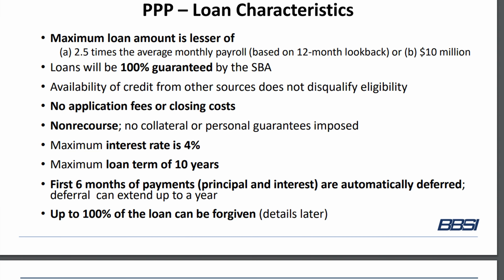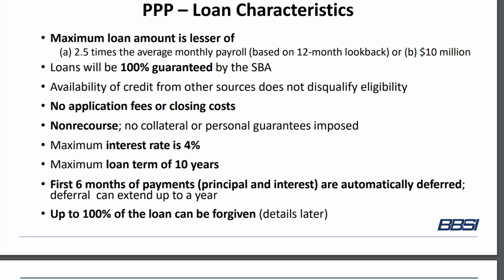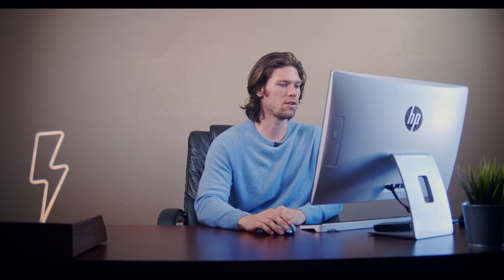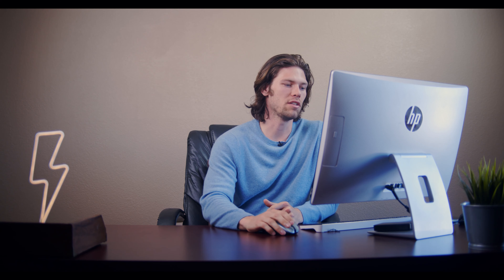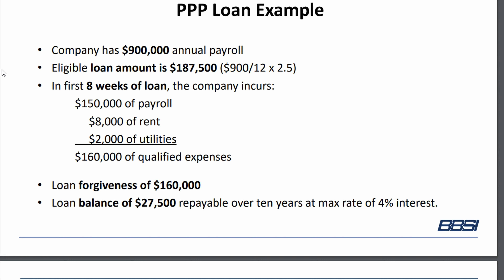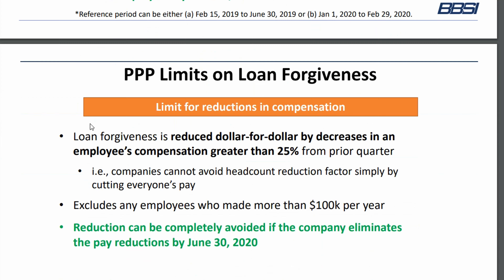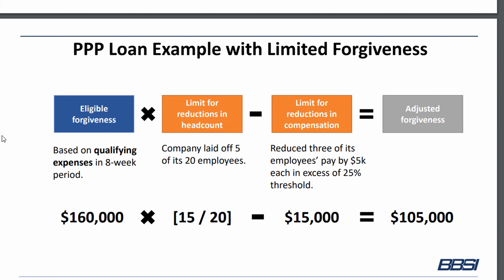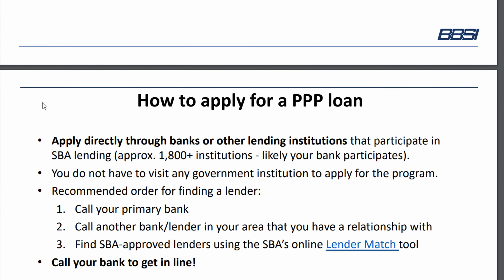Maximum Loan Forgiveness Amount For Payroll Protection Program PPP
See how large of a forgivable loan you are eligible for! Download the Paycheck Protection Program PPP and Employee Retention Tax Credit Calculator

list of PPP lenders that don't require an existing bank account- download

What is PPP Paycheck Protection Program?
- Establishes $350 Billion for the provision of loans to small business
- New type of SBA Section 7(a) loans
- For loans made between February 20, 2020 and June 30, 2020
- Only available to qualifying "small" employers
- Up to 100% of the loan amount is eligible for forgiveness

Paycheck Protection Loan Criteria
- Maximum loan amount is lesser of (a) 2.5 times the average monthly payroll (based on 12-month lookback) or (b) $10 million
- Loans will be 100% guaranteed by the SBA
- Availability of credit from other sources does not disqualify eligibility
- No application fees or closing costs
- Nonrecourse; no collateral or personal guarantees imposed
- Maximum interest rate is 4%
- Maximum loan term of 10 years
- First 6 months of payments (principal and interest) are automatically deferred;
deferral can extend up to a year
- Up to 100% of the PPP loan can be forgiven

Maximum Loan From the Paycheck Protection Program
- 2.5 times average total monthly payments of “payroll costs” during the 1-year period
before date the loan is made.

How Does Loan Forgiveness Work
- Forgiveness equal to amount of qualifying expenses incurred in the first 8-week
period after origination of the PPP loan.
- “Qualifying expenses” include:
      Payroll costs (defined earlier)
      Rent payments
      Mortgage interest (no principal payments)
      Utility payments (electricity, gas, water, transportation, telephone, or internet
     access)
- Forgiven amounts are not taxable to the small business (i.e., a tax-free grant)
- Forgiven amounts are interest free

Paycheck Protection Limits on Loan Forgiveness
- Loan forgiveness is reduced proportionately to the reduction in employee headcount during the COVID-19 crisis.
- Loan forgiveness is reduced dollar-for-dollar by decreases in an employee’s compensation greater than 25% from prior quarters

How To Apply For a PPP Paycheck Protection Loan

Mic I Use
4k Camera I Use